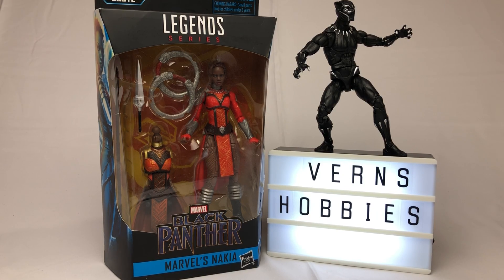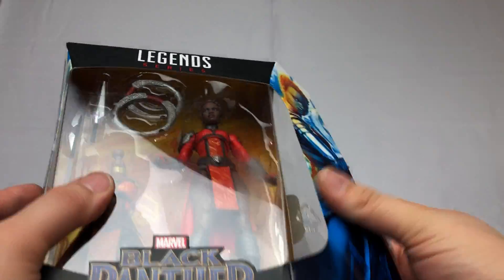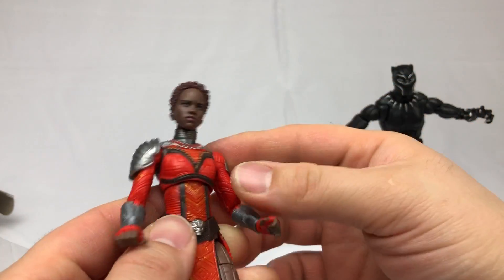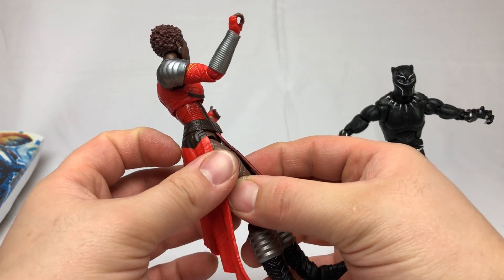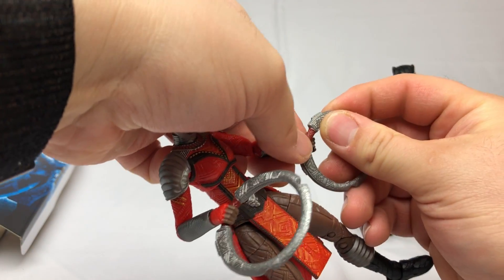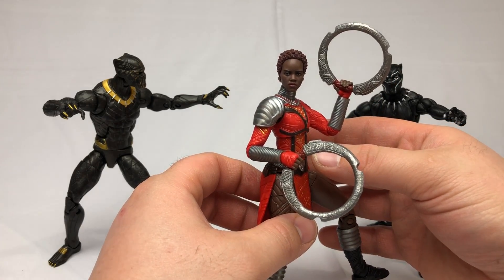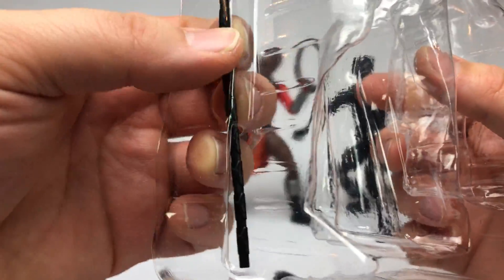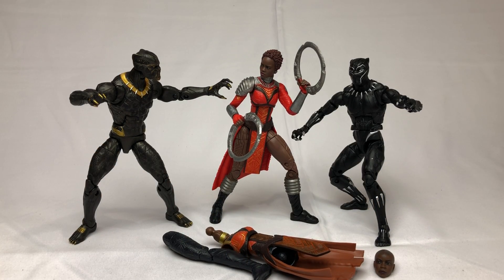Marvel Legends - Black Panther Wave 1 - Nakia Unboxing and Review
The next step in our quest to complete Okoye!
Next video will be the first BAF assembled on the channel! Looking forward to it!

If you live in the USA
Vern’s Hobbies
3909 Witmer Rd
Box Number 350
Niagara Falls, NY
14305

If you live in Canada
Vern’s Hobbies
RPO KING GEORGE
BRANTFORD, ON
N3R 0A9